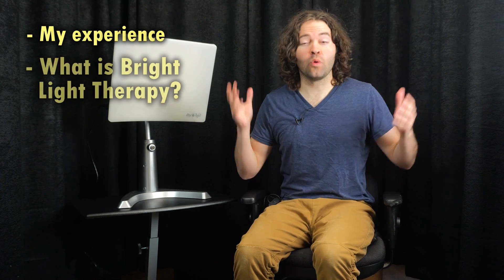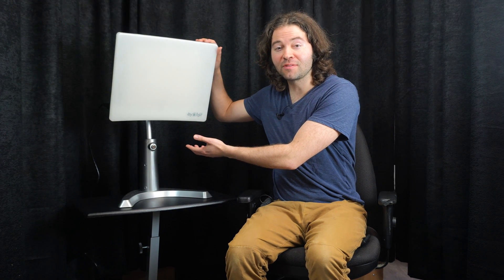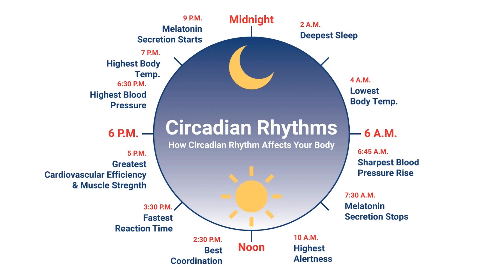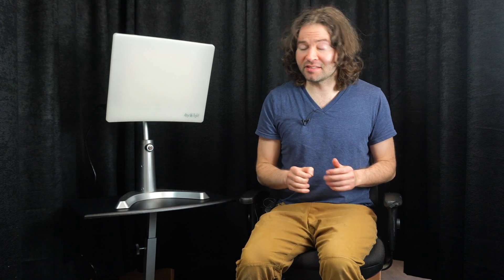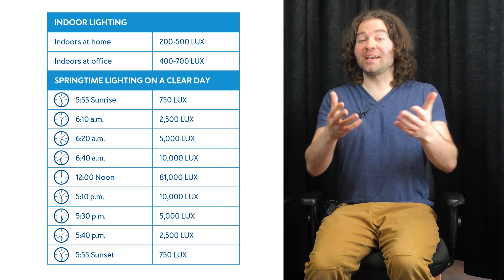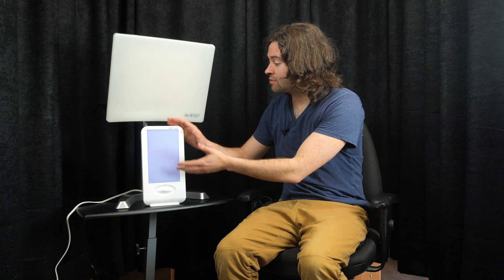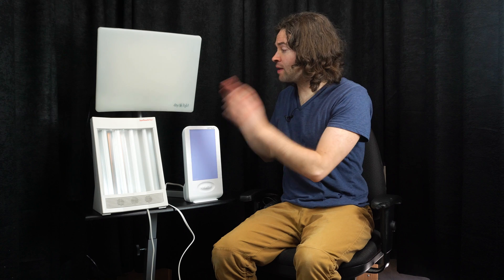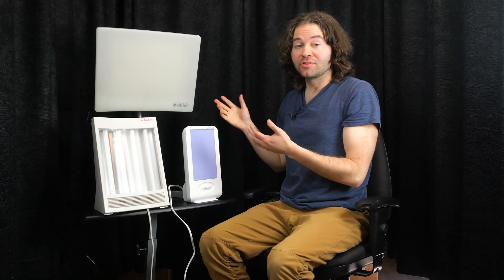Bright Light Therapy For Depression SAD Sleep Guide (How Happy Lights Work? Lamp Reviews & Tutorial)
A complete guide to Bright Light Therapy, everything you need to know.  Does it work for depression, SAD, Sleep Disorders, Circadian Rhythm Disorders? Watch to find out.

-Carex Day Light Classic Plus Bright Light Therapy Lamp Details Video-

-2015 Study showing that light therapy is just as effective at treating acute depression as cognitive behavioral therapy for acute depression

--Video Table of Contents with Time Stamps--

My experience with mental illness   0:48

What is Bright Light Therapy?   1:28

Who Is Bright Light Therapy For?   2:49

Who Bright Light Therapy is not for?   3:08

Does Bright Light Therapy work?   3:40

How Circadian Rhythms affect your bod   4:18

Research studies on Bright Light Therapy   5:46

What kind of lamp should you get?   6:21

Natural sunlight vs. indoor lighting diagram   6:46

SAD Lamp Comparison 1   7:24

SAD Lamp Comparison 2   8:58

How To Use Your Lamp: best practices   10:15

What do you do to help your depression   12:00

Do you have winter depression known as the winter blues? Do you have struggle with sleep?
This video gives you a complete look at bright light therapy.  For over 2 years now, I've been using bright light therapy for insomnia and depression.  Benefits I have found include, boosted mood, more alertness, less mental fog, etc.  Do full spectrum lighting light therapy lamps work for beating the winter blues? Yes, I feel that using these Happy light boxes have definitely improved my well being.  In this video, I look at how light therapy works, how to use your light therapy box, along with reviewing the Daylight Classic Plus and do some comparisons to the Sun Touch Plus by Nature Bright and a Happylight by Verilux.  When buying medical grade SAD Lamps, it's recommended to get a lamp that is 10,000 lUX in strength for the most successful light therapy experience.  Light therapy lamps can also help combat Seasonal Affective disorder, sleep disorders, circadian rhythm disorders, jet lag, work shift adjustments, and senile dementia.

For more videos on bright lighter therapy from Hoopsmiles, check out my happy light therapy video playlist below: